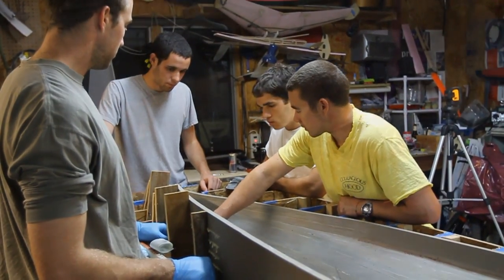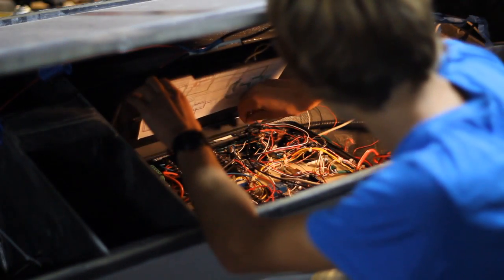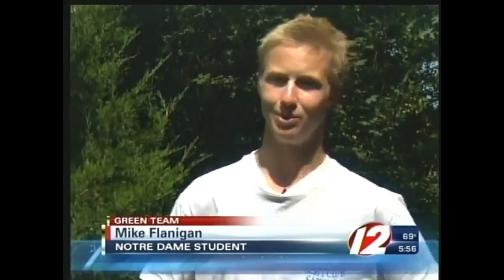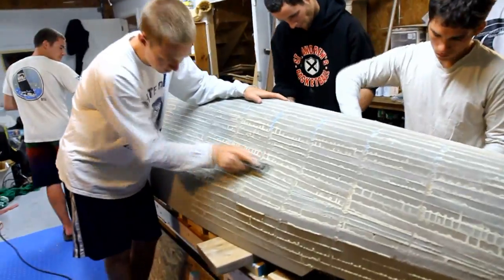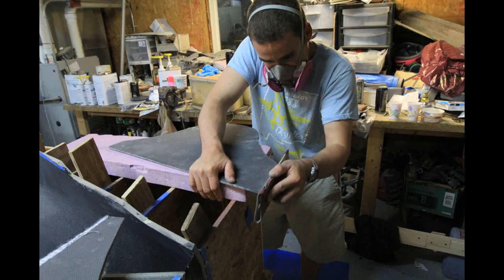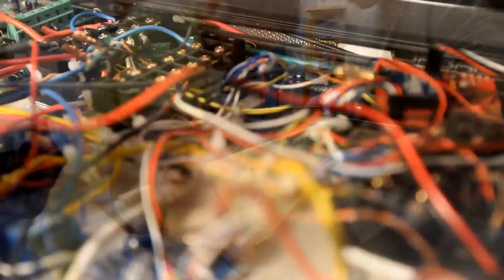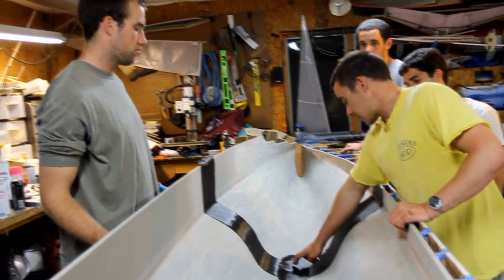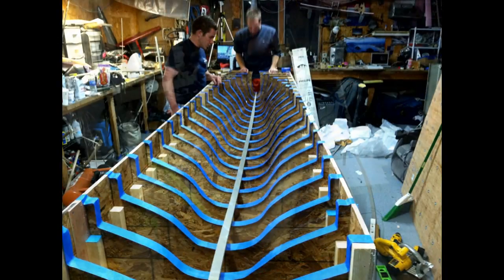SCOUT Transatlantic 2012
SCOUT is an autonomous boat that we've designed, built, and tested to navigate its way on an epic 3,500 mile journey across the Atlantic Ocean. Scheduled for launch in early Summer 2013, we're working hard to make sure that she's ready for the journey.